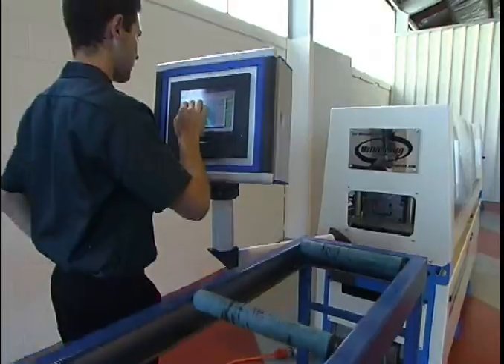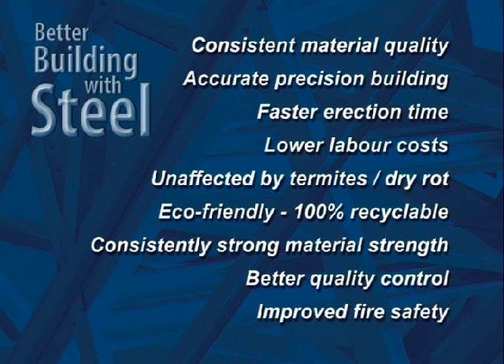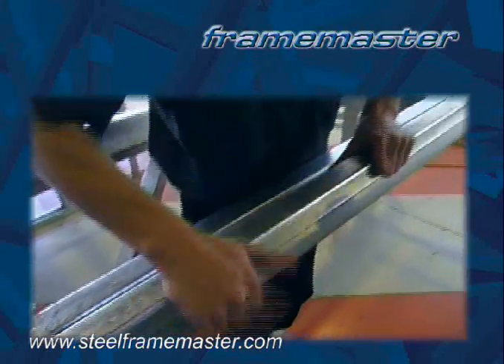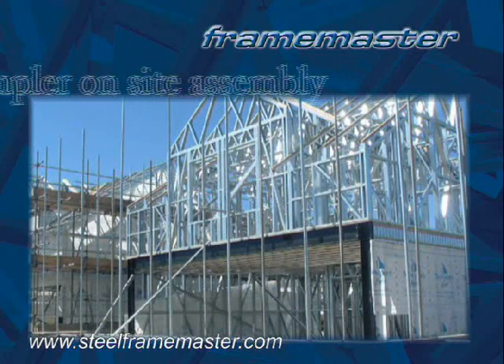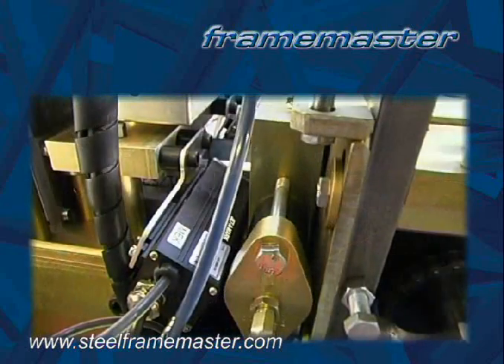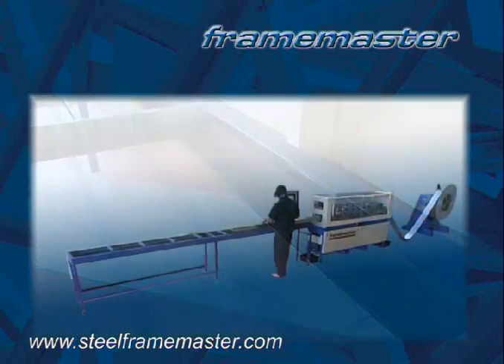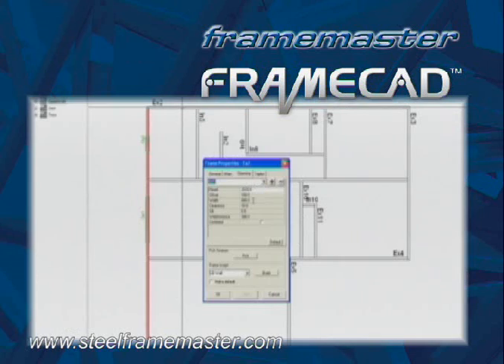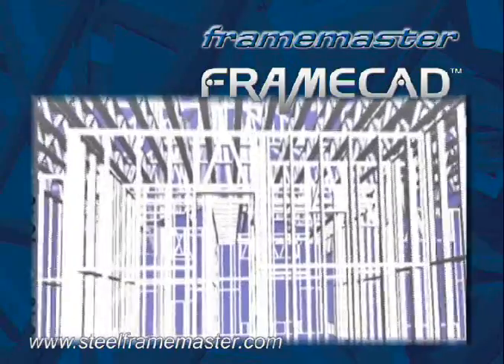steel frame master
automated machinery to produce steel frame